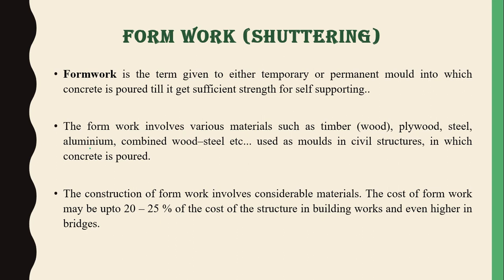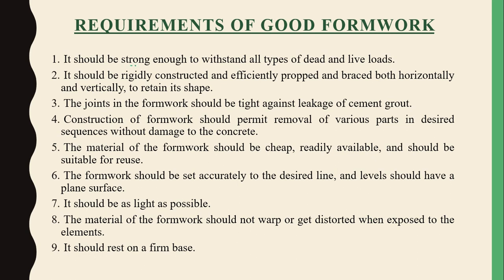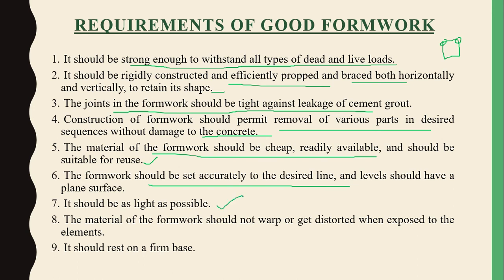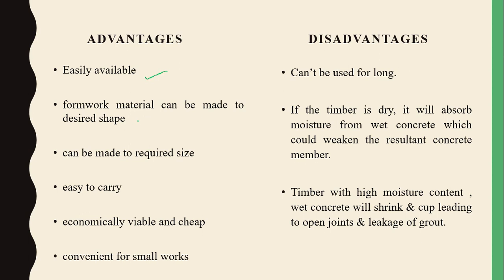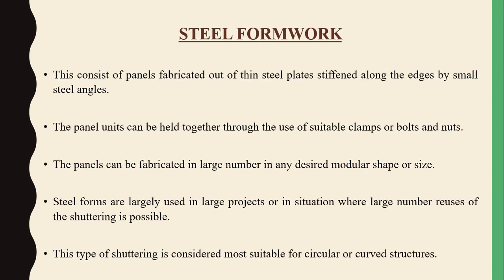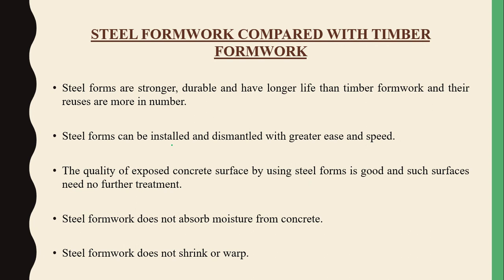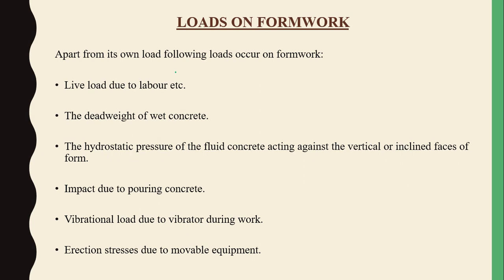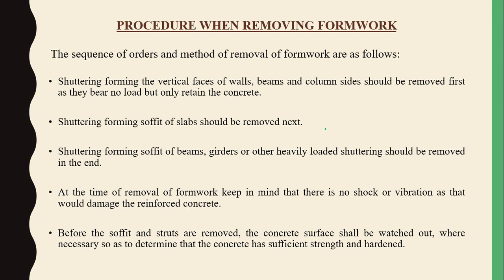Formwork and types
This video explains in detail the concept of Formwork, its types, advantages and disadvantages of each type, loads to be considered etc